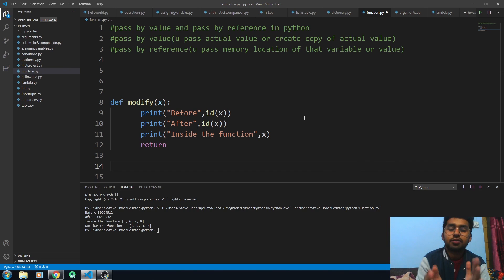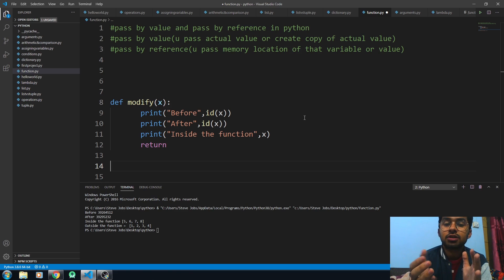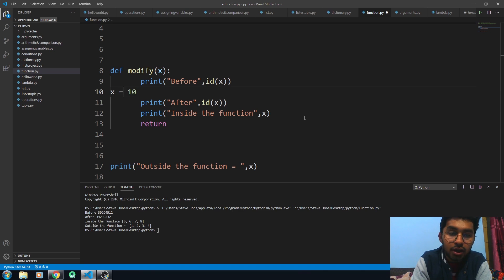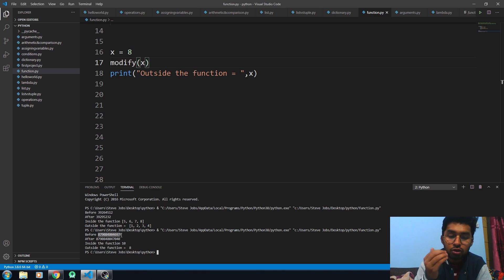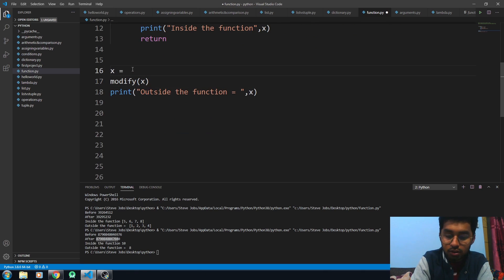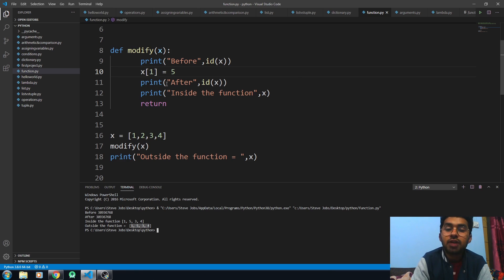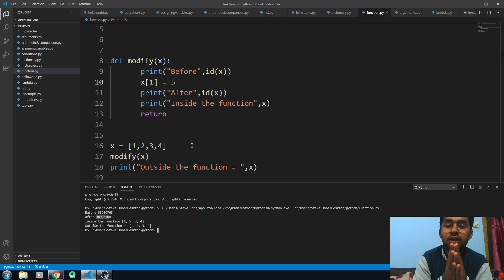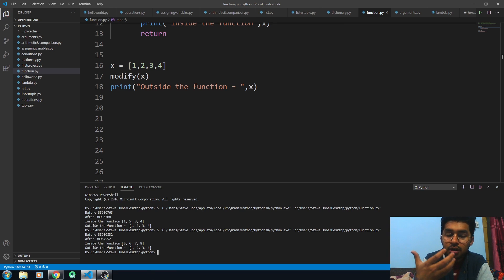Function in python | Pass By Value vs. Pass By Reference in Python - part 2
Hello everyone, I'm just starting a python tutorial playlist for beginners who are inspired to learn Python.

Topics that are covered yet are as following with a link

2. How to set up Python in VS Code on Windows 7 - Hello World in Python
15. Function in python | Pass By Value vs. Pass By Reference in Python - part 2 (This Video)